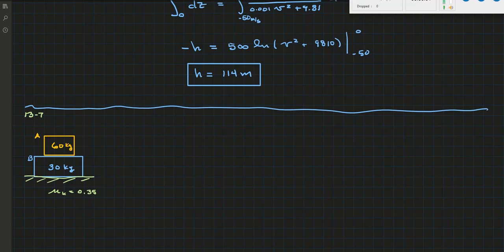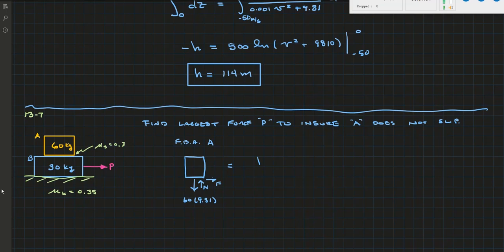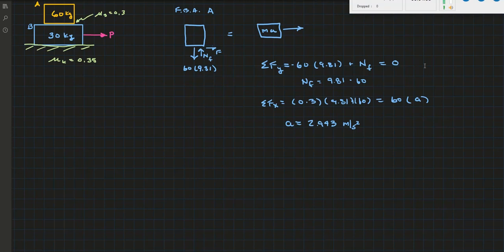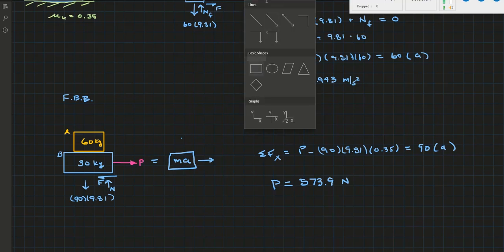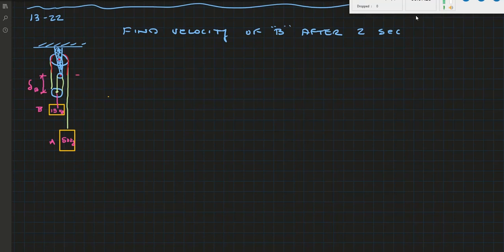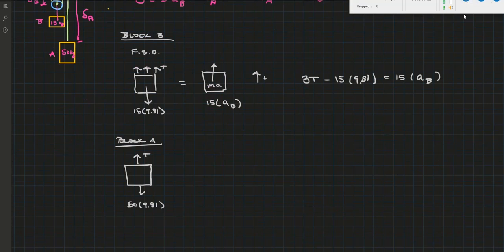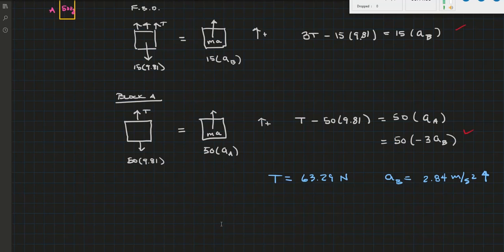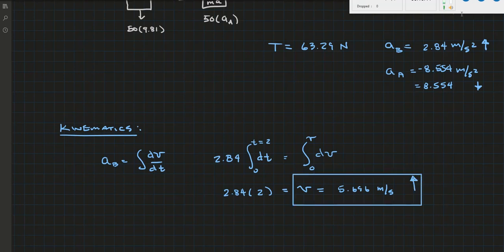EGR 245 More Examples 13 4